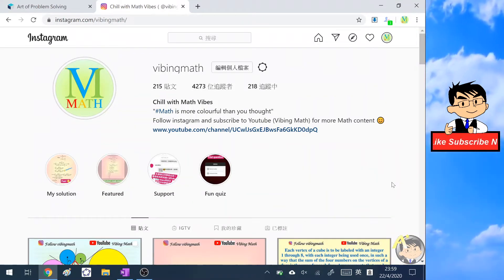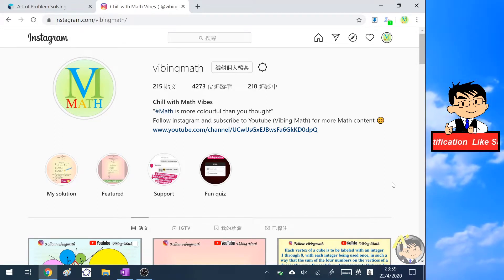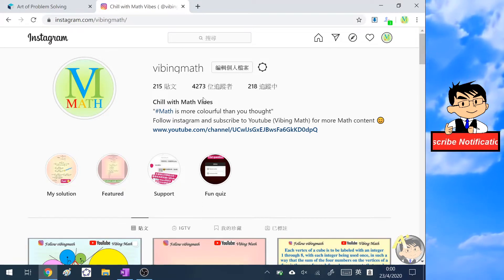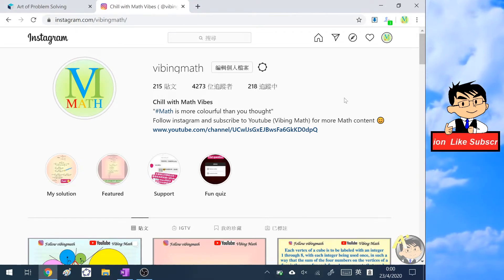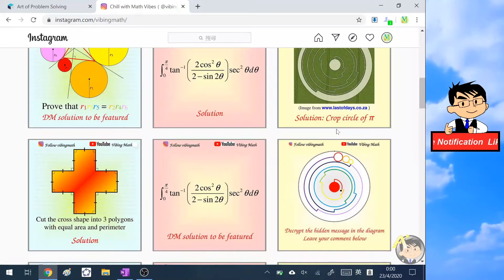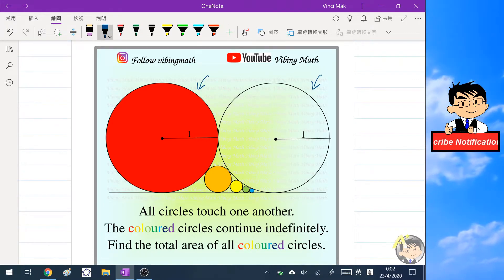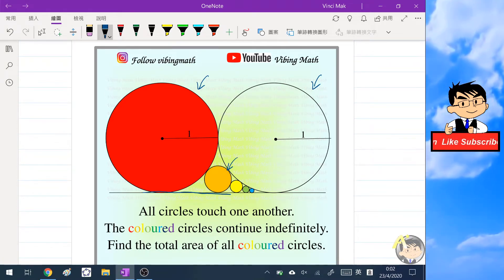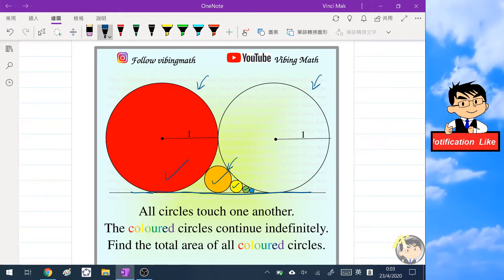Riemann zeta function in infinite circle area | 無限圓面積中的黎曼ζ函數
A very beautiful result with Riemann zeta function in the total area of infinite tangential circles. Enjoy!

My gears for video:

Computer: Microsoft surface pro 5
Screen recorder : OBS studio
Microphone: Samson Q2U dynamic microphone
Video editor: Shotcut / Power director 17